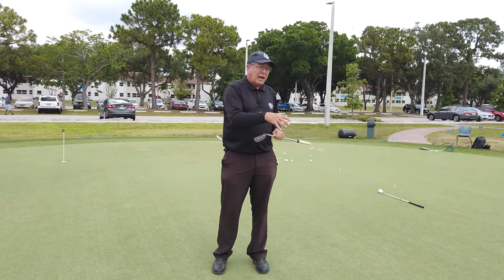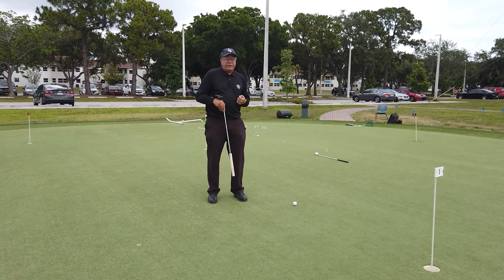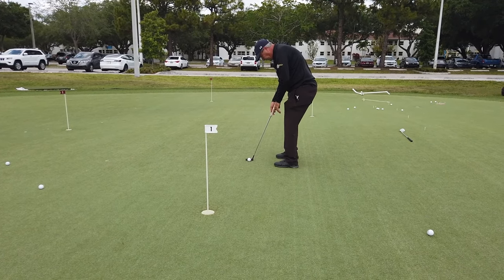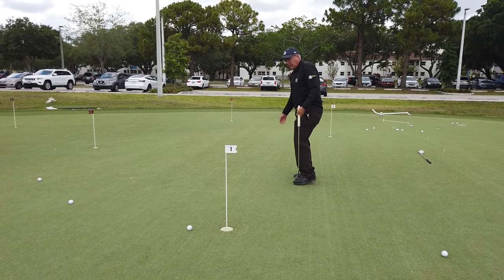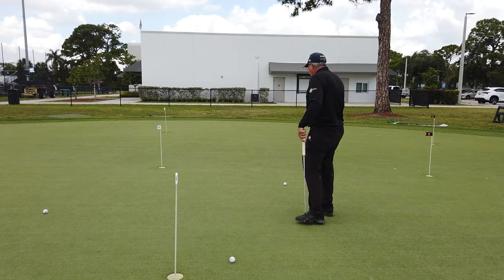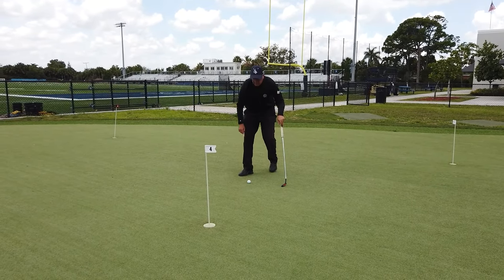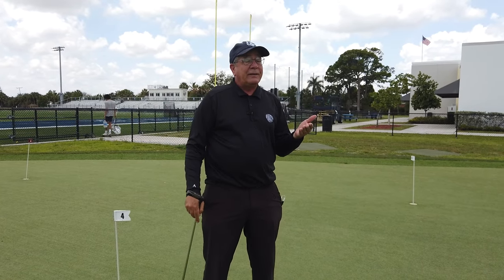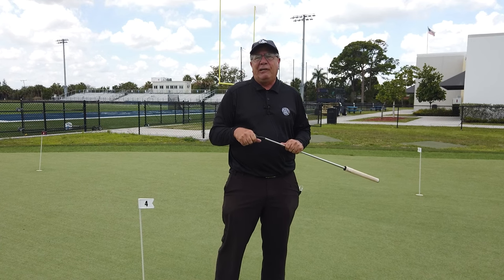The Best Drill To Help You Hit Those 7 Foot Putts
In this video Frank Longabucco, PGA Certified Professional and Instructor at Keiser University College of Golf shows you the best drill to help you hit 7 foot putts in your golf game. "Hi everybody, uh, today I'm going to give a, a little drill called the store drill random practice to help you make these four, five, six, seven-foot putts. I've scouted five balls about seven, six to seven feet around the cup, and I'm going to work my way around the key to this drill to this practice is that I pay attention to my intention I'm going through my full process just like I will and just like I would on uh the golf course."